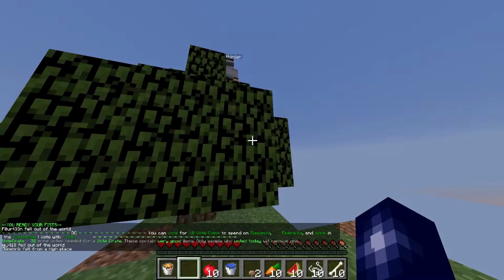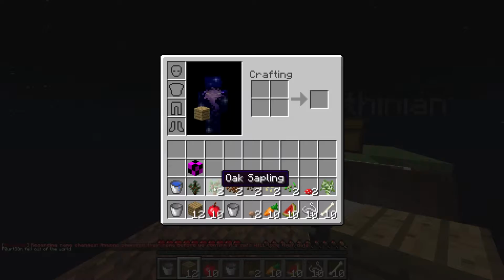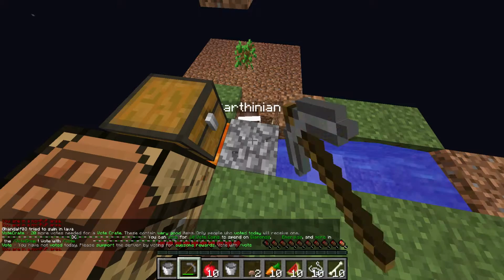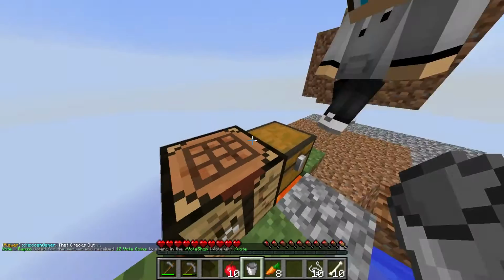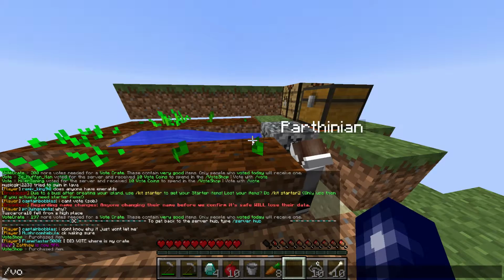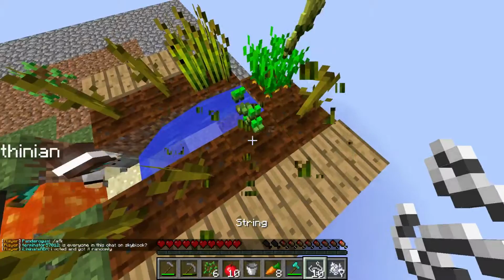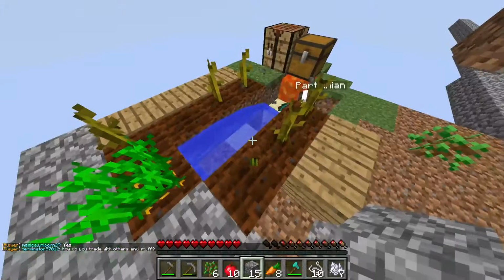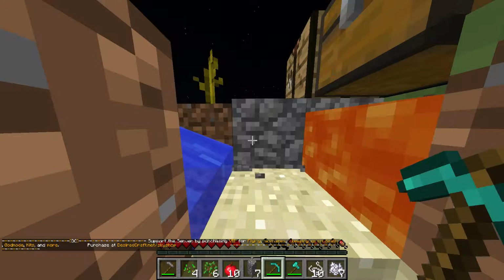Minecraft Skyblock ep 1 w/Parthinian